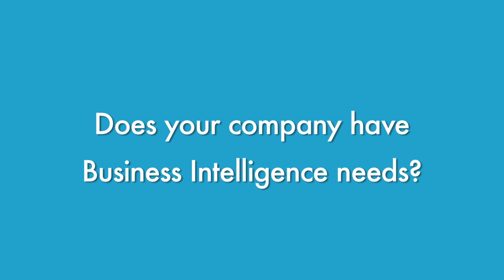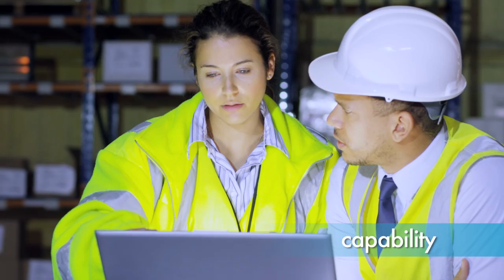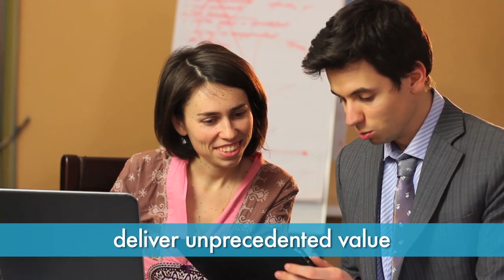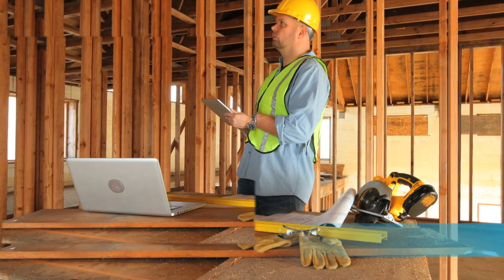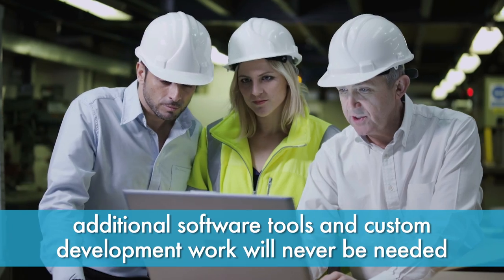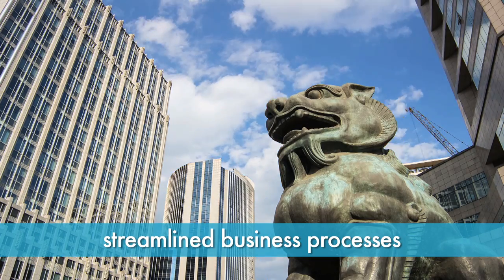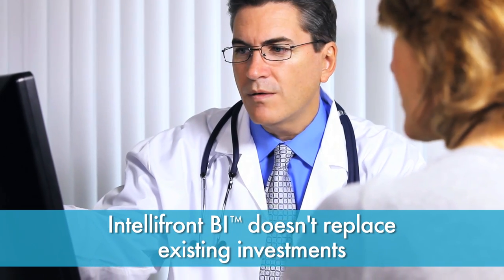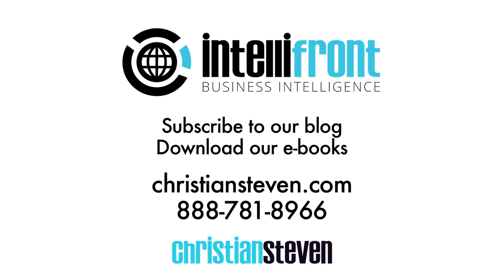IntelliFront BI: Dashboards, KPI, BPM, SSRS Reporting & Crystal Reports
IntelliFront BI™ represents a major leap forward in capability, ease-of-use, and cost efficiency for enterprises that have invested (or will invest) in a SQL Server Reporting or Crystal Reports portfolio. It will, in effect, supercharge Microsoft’s offerings and deliver unprecedented value for streamlining the borderless enterprise.

IntelliFront BI™ emphasizes self-help facilities for creating & delivering reports, dashboards, and KPIs while continuing to support centralized management and control over business intelligence assets.

This single solution manages scheduled, on-demand, data driven, threshold driven and triggered reports; and it has tools for non-technical users to create and drill-down real-time dashboards and KPIs.

Advanced security features and a high availability architecture substantially mitigate corporate risk.

IntelliFront BI™ doesn’t replace existing investments. Instead, it amplifies and extends the power of SQL Server & Crystal Reports at a much lower cost than equivalent Microsoft & SAP alternatives.